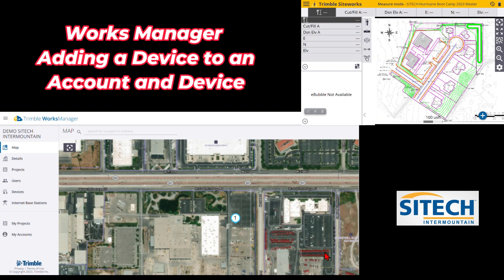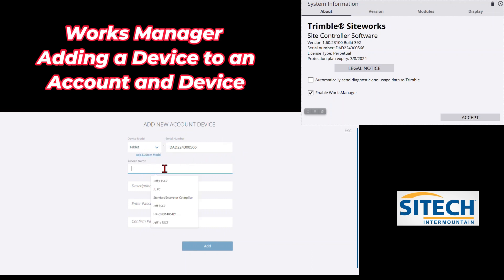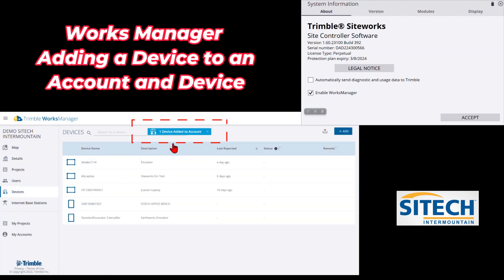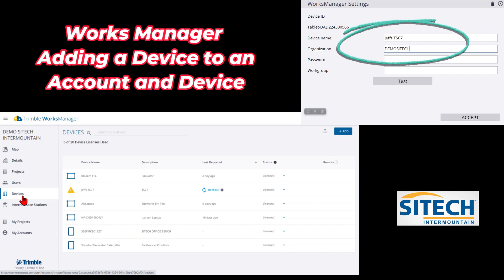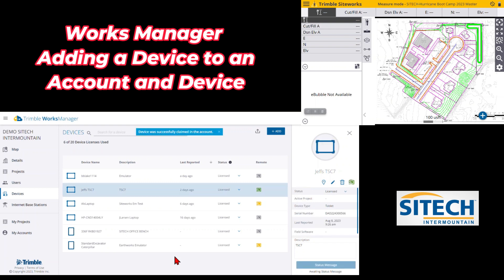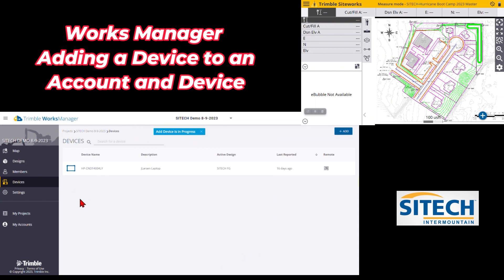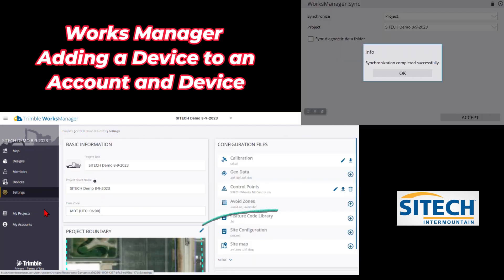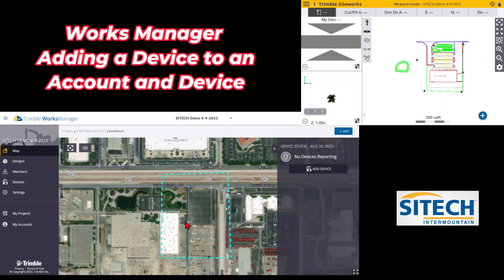Works Manager Adding a Device to and Account and Jobsite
In this video, we will show you how to add a device to an account and jobsite in Works Manager using only Trimble.com. We will cover the following topics:

- How to create a new account in Works Manager
- How to add a device to an account
- How to add a jobsite to an account
- How to assign a device to a jobsite

Steps to add a device to an account and jobsite in Works Manager using Trimble.com:
- Go to the Trimble website and sign in to your Works Manager account.
- Click on the "Devices" tab.
- Click on the "Add Device" button.
- Enter the device's serial number.
- Select the account that you want to add the device to.
- Select the jobsite that you want to assign the device to.

The device will now be added to your account and jobsite. You can view the device's status and location in the Works Manager web app or mobile app.